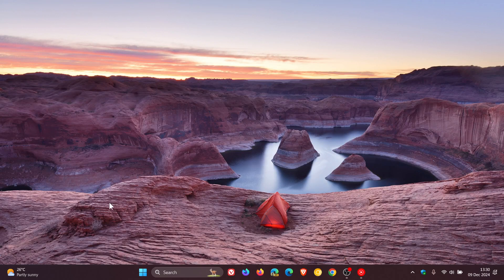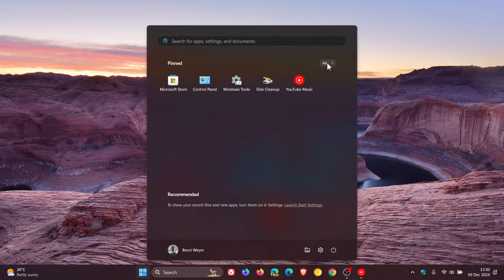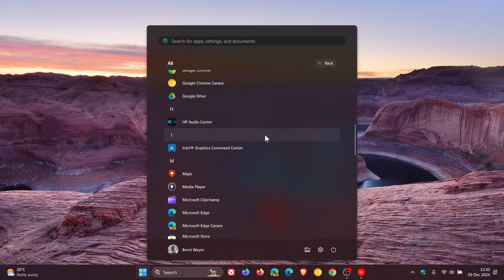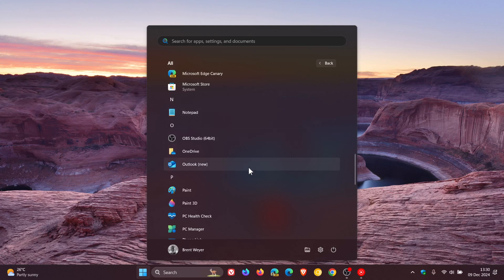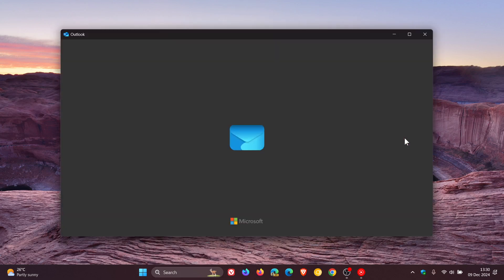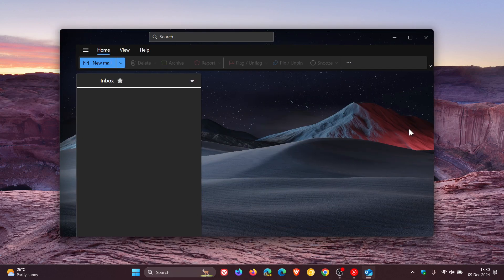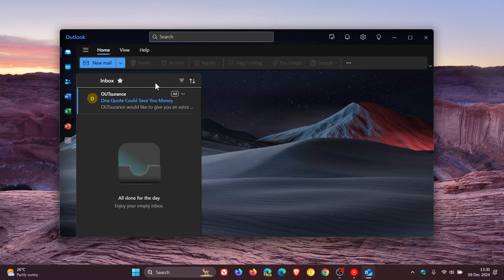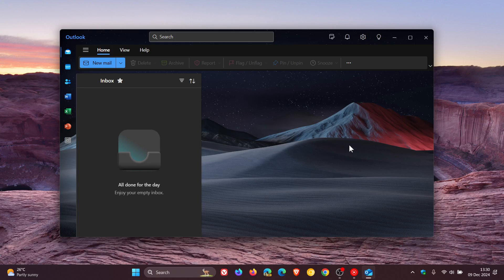Microsoft 365 Enterprise Will Automatically Migrate Outlook Classic to New Outlook in April 2026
Starting April 2026, Microsoft 365 for Enterprise users will be switched from classic to new Outlook for Windows, with the option to revert back.